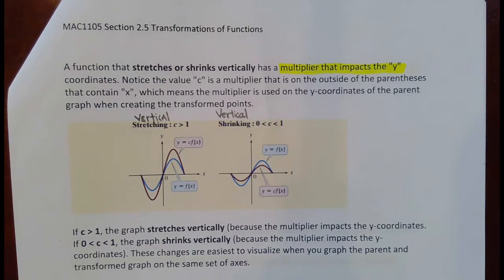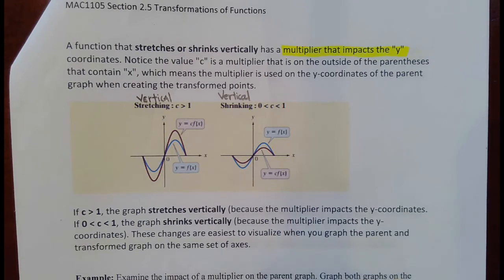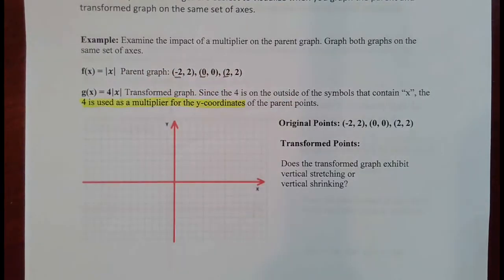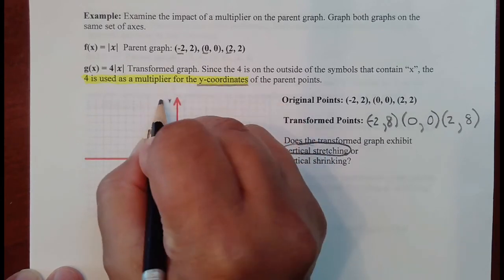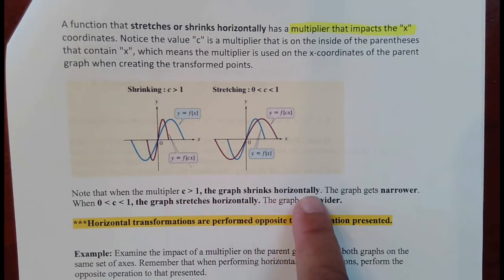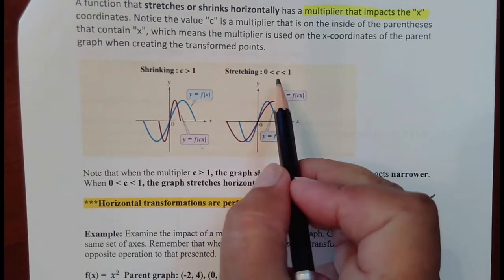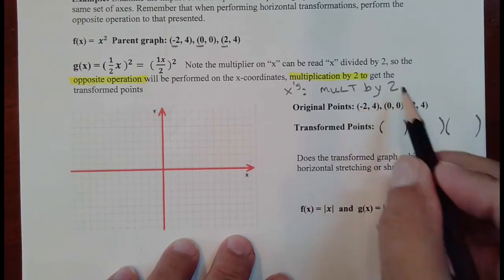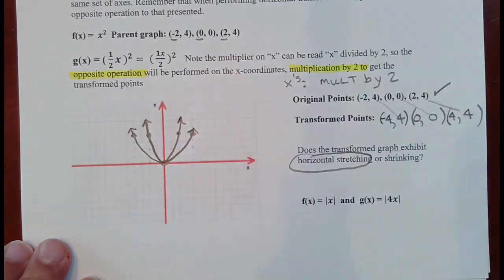MAC1105 Sect 2.5(3) Transformations of FunctionsGoFormative